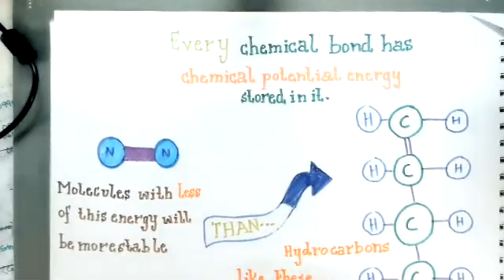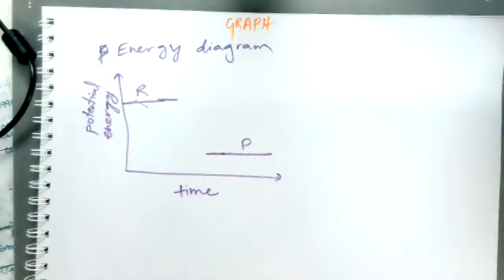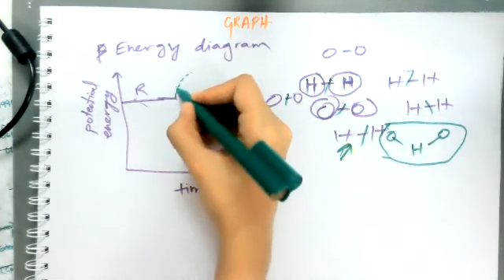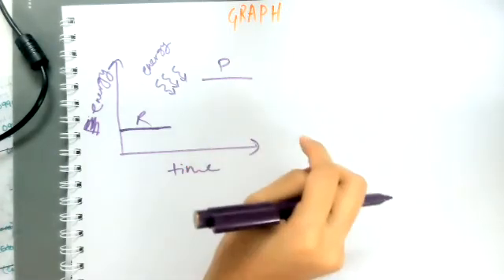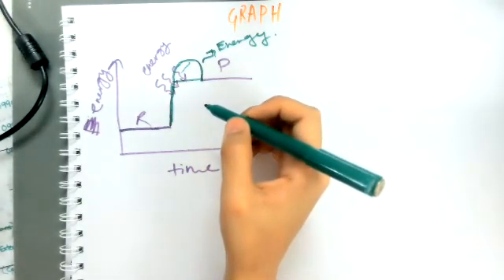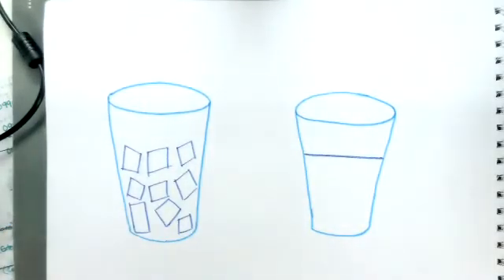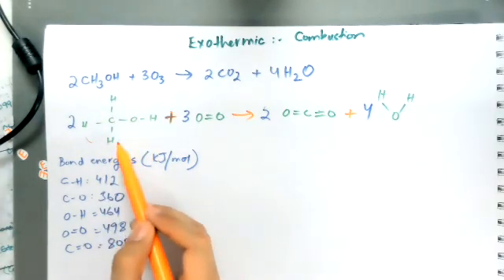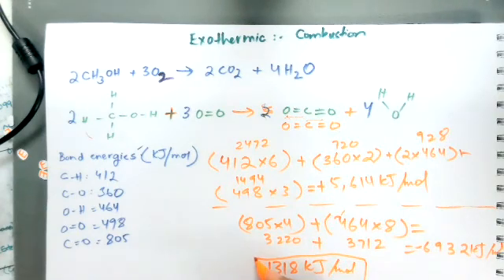Enthalpy (Exothermic and Endothermic) by Sundus Bukhari and Dr. Quratulain Bukhari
Energy changes during reaction.